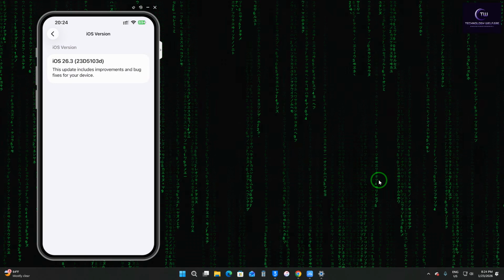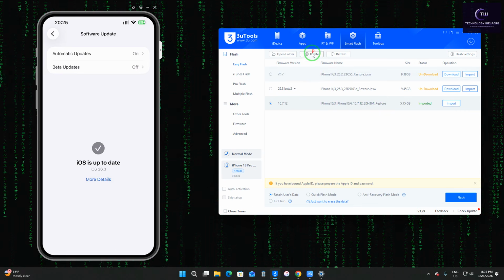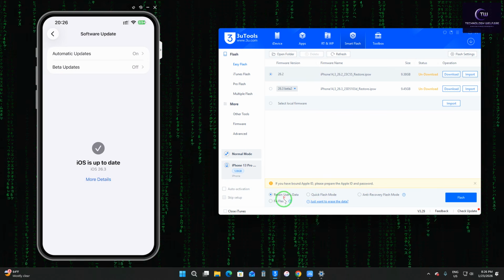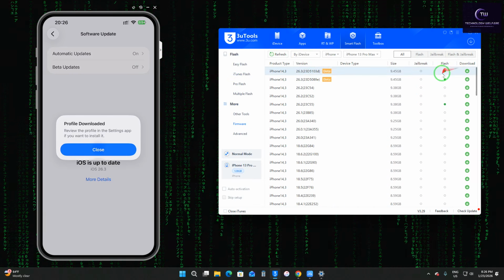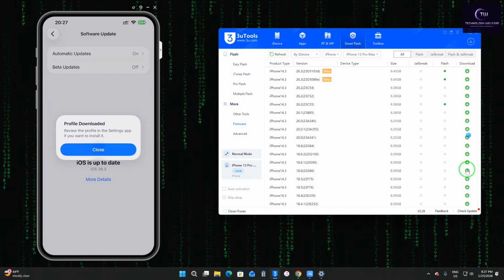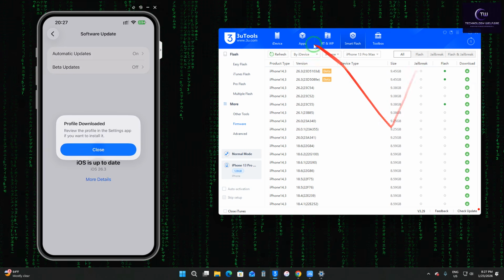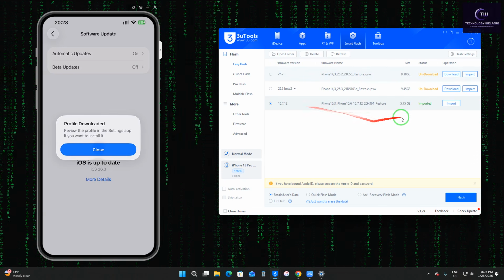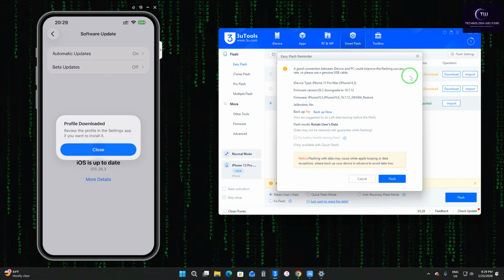iPhone iOS Downgrade Guide 2026 | Signed & Unsigned iOS No Data Loss✅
In this video, I’ll show you how to downgrade iOS on iPhone step by step, whether the iOS version is SIGNED or UNSIGNED, without losing your data. This method works for users who updated by mistake, are facing bugs, battery drain, performance issues, or app incompatibility after a new iOS update.

✅ Works with signed & unsigned iOS firmware
✅ Safe & reversible method
✅ Compatible with most iPhone models
✅ Beginner-friendly tutorial

If your iPhone is running slow after updating to the latest iOS, or you want to go back to a more stable version, this guide will help you downgrade safely and correctly. Just follow every step carefully and don’t skip any part of the video.

⚠️ Important:
Make sure your iPhone battery is charged
Use the original cable
Follow the steps exactly as shown

👉 Watch till the end to avoid errors during the downgrade process.

downgrade iOS without data loss,
 downgrade unsigned iOS,
 downgrade signed iOS,
iOS downgrade iPhone,
 how to downgrade iOS safely,
 iPhone iOS downgrade guide,
 iOS rollback without losing data,
 downgrade any iOS version

⏱ Timestamps
00:00 Intro
00:30 Why Downgrade iOS
01:10 Requirements
02:00 Signed vs Unsigned iOS Explained
03:10 Downgrade Steps
05:00 Common Errors & Fix